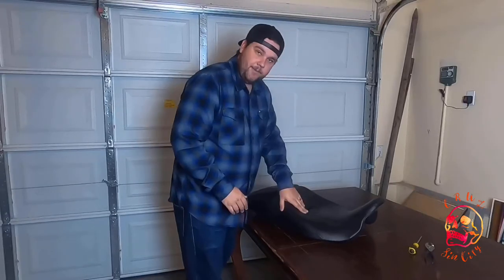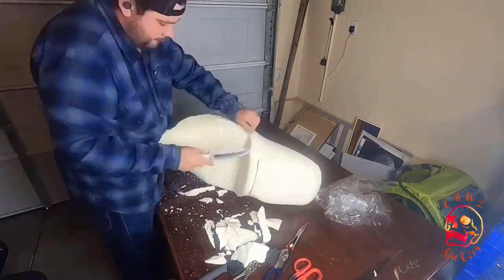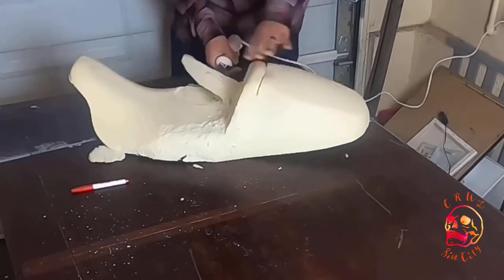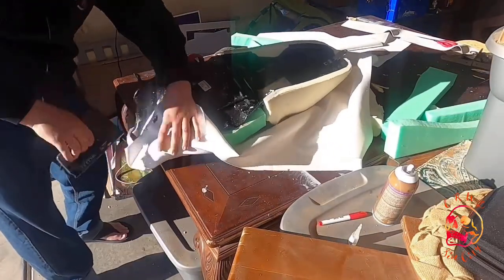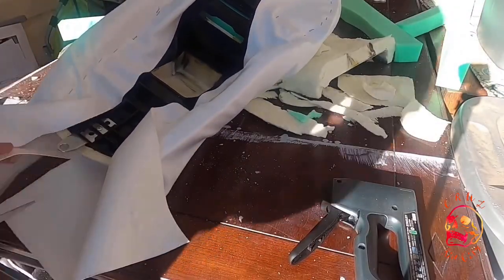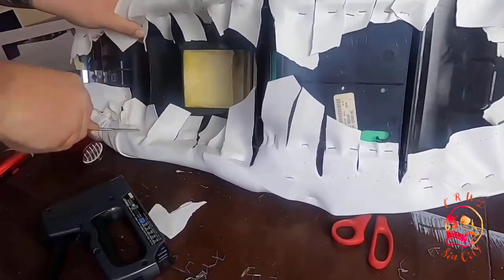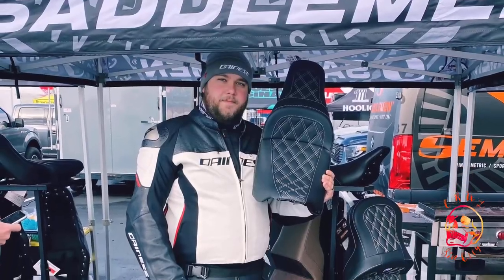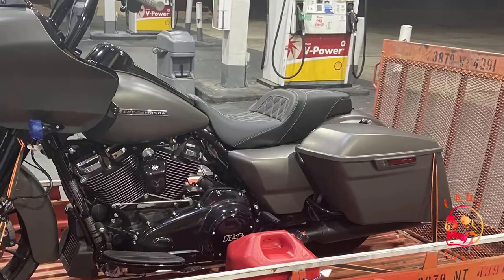Did I Just Get Sponsored by Saddlemen???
I started my journey of making a custom race seat for the track and I never thought it would turn out this amazing! From the garage in my house to the chuckwalla valley raceway. This was one amazing journey

Start investing with Acorns today! Get $5 when you use my invite link: PHNSPB

Cruz_sincity on Instagram
Instagram.com/cruz_sincity
Cruz sin city on Facebook

Gear used:
iPhone 11
(Paid link)
GoPro hero 7 silver
(Paid link)
Cardo Packtalk
(Paid link)
GoPro Wrist Mount
(Paid link)
GoPro Accessory Kit
(Paid link)
Adobe premier rush on iOS

Bike:
2019 Harley Davidson Road Glide Special
Paint:
Industrial Denim Gray
Parts:
sissy bar
(Paid link)
Amazon luggage rack
(Paid link)
CVO chopped engine guard
Memphisshades windshield
(Paid link)
Vindikta hoopteeze bars
Vans x cult grips
(Paid link)
Mustang deluxe seat
(Paid link)
Amazon coffin cut hand guards
(Paid link)